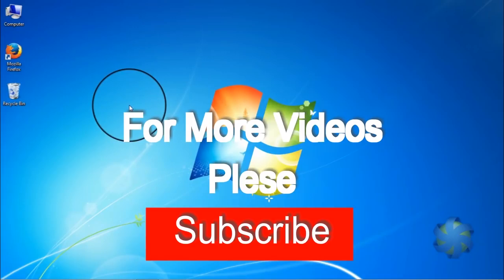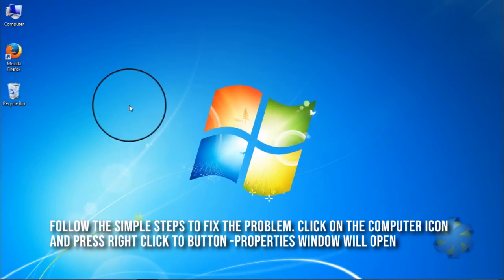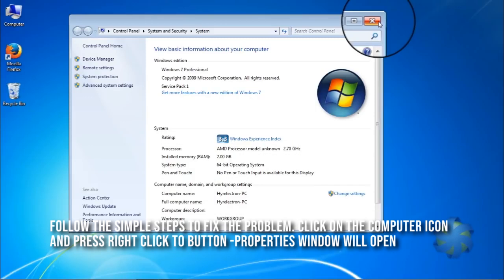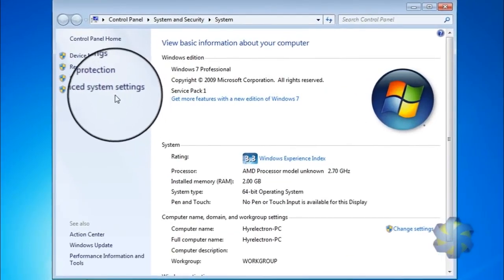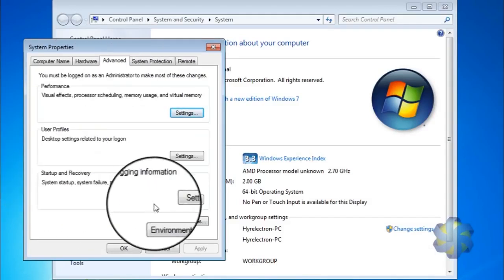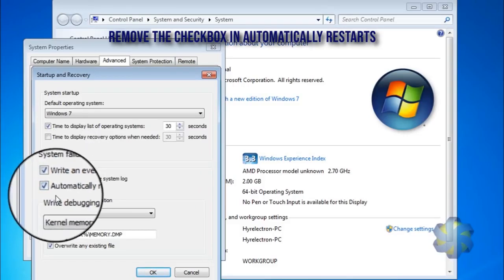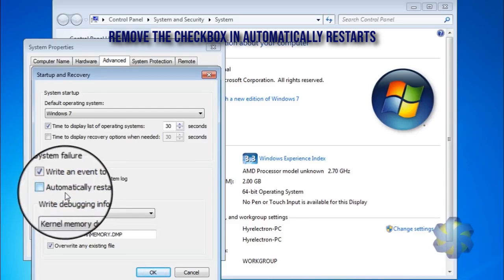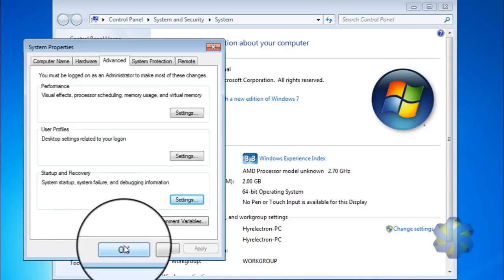How to Fix A PC Restarting Again And Again Automatically Solution For Windows 7/10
If your PC is already in the restarting problem, Better follow the following steps.
While power on the system press F8 Button  and your PC shows the booting options. From it Select the safemode option and try the above steps.
Computer restart problem Solved.